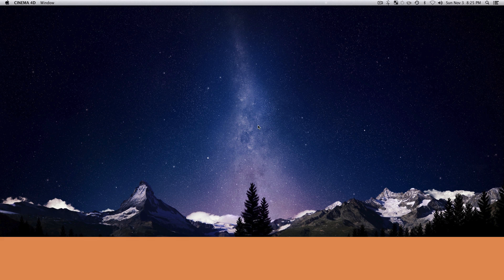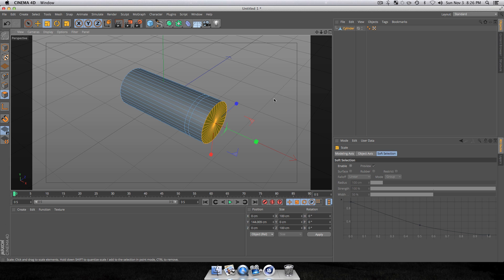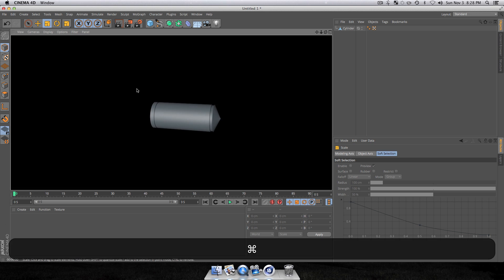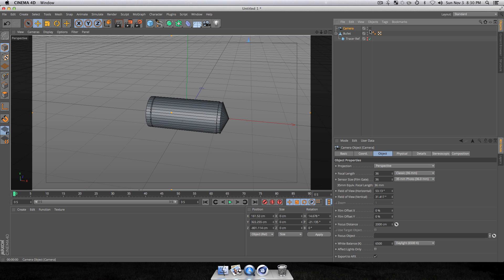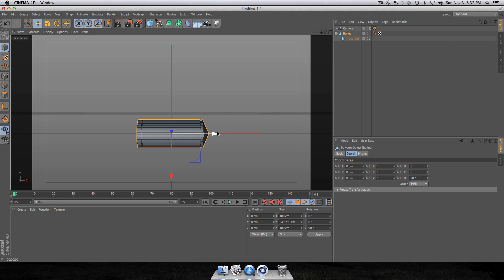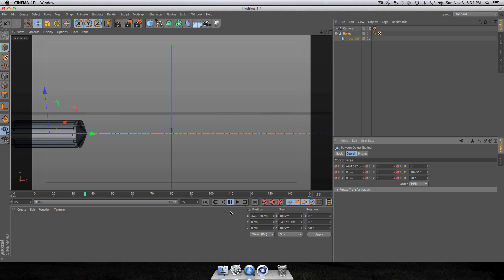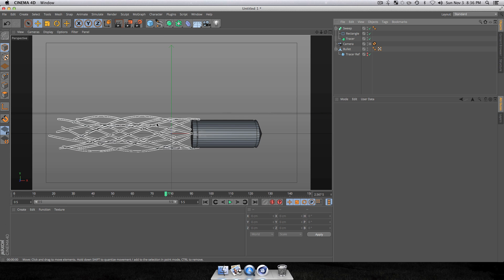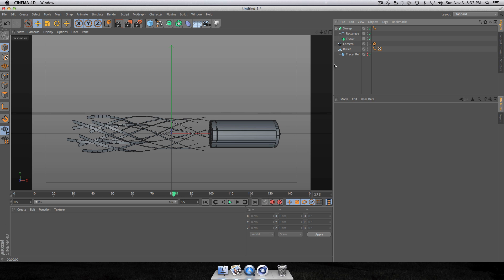Summit 2 - Futuristic Bullet - Cinema 4D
Summit 2 - Futuristic Bullet

Today we'll use Cinema 4D to create a cool sci-fi animation. An ultra-modern bullet flying across the screen! This will introduce new C4D users to the Mograph Tracer and Sweep NURBS modules.

Get your learn on,
Matt

I wrote an After Effects - that will free you from the Graph Editor and make your keyframes absolute rockstars. Check it out!